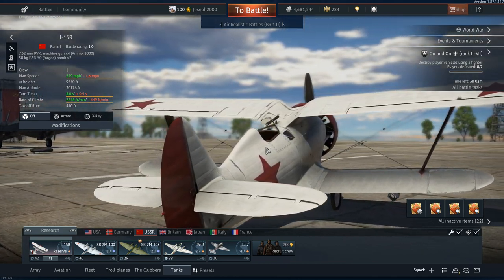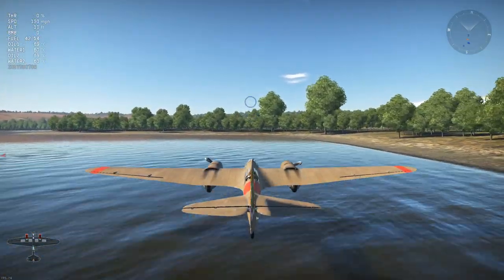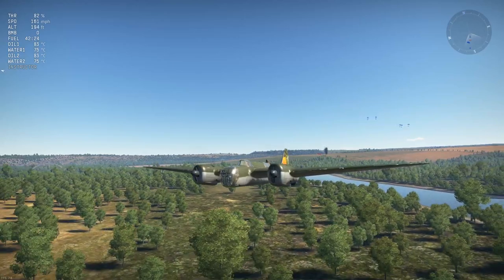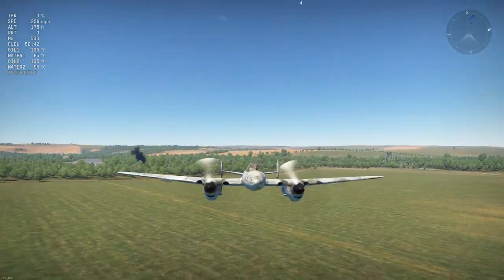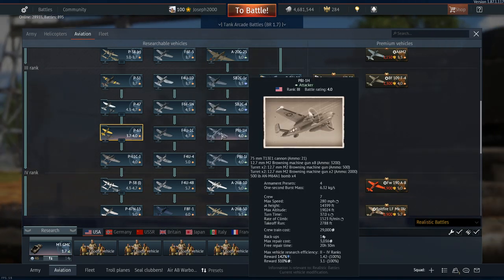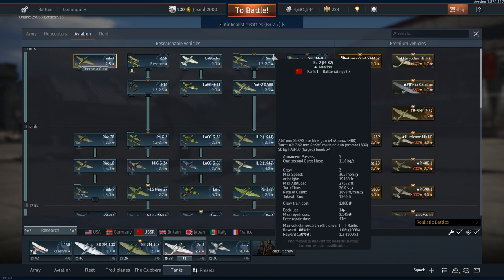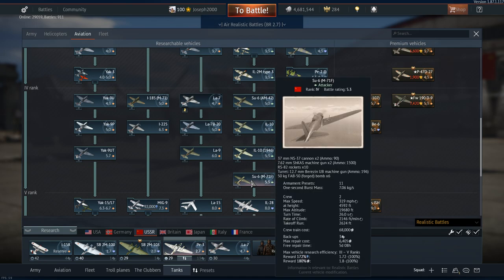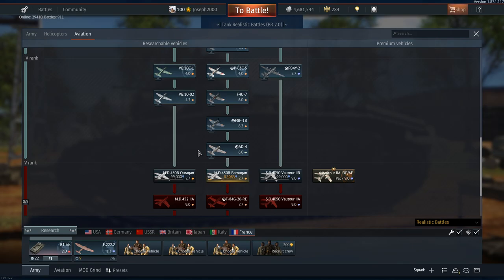War Thunder Guide: Dive Bombing and Rockets. Plus recommendations for CAS planes!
Hey folks, today its a tutorial on Dive bombing and also rockets. I only use the USSR, but it applies to all nations for the most part. I also go over recommended CAS plane recommendations. Skip to 13:18 for Recommended CAS planes! Hope you enjoy this guide